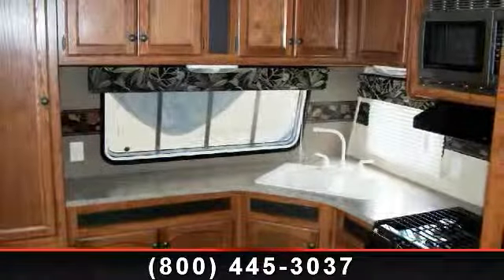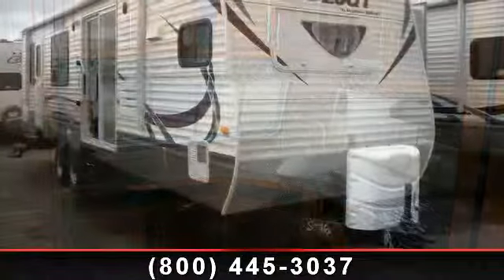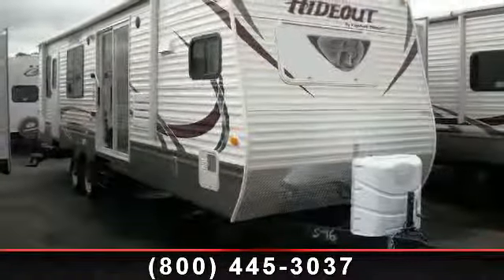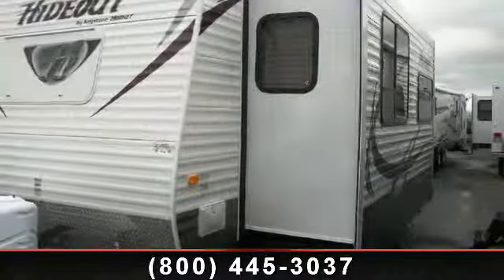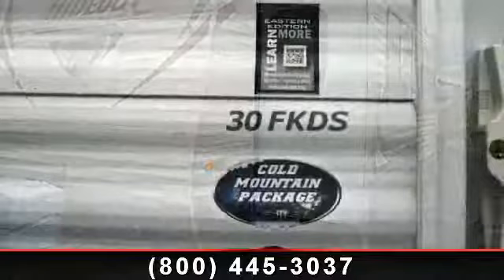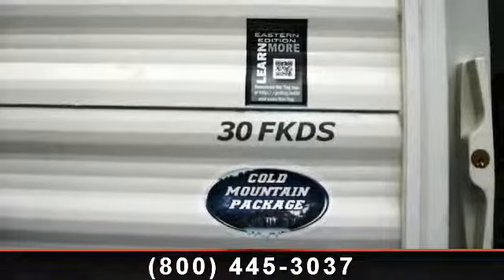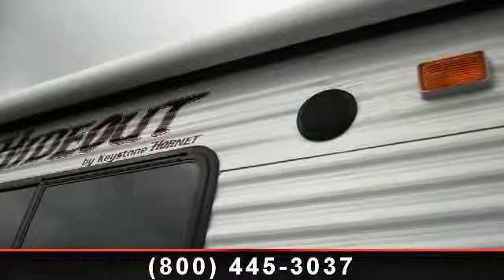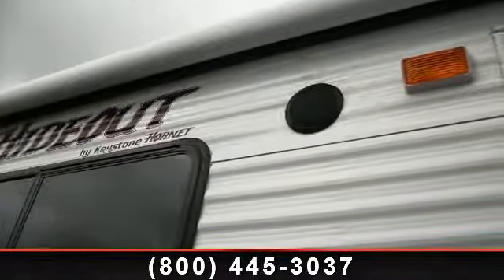2013 Keystone Hideout - Dick's RV - Arkansaw, WI 54721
This attractive travel trailer with front kitchen is the 2013 Hideout 30FKDS made by Keystone.  You\'ll enjoy the rich Maplecrest colored interior, 2 slides, and 6 generous sleep options!  Available at Dick\'s RV dealer in Arkansaw, Wisconsin.\r\n\r\nHIDEOUT LUXURY PACKAGE\r\nHEATED  and  ENCLOSED UNDERBELLY\r\nRADIAL TIRES\r\nTUB SURROUND\r\nTINTED SAFETY GLASS\r\n4 STABILIZER JACKS\r\nSPARE TIRE KIT\r\nPATIO DOOR\r\n30# LP GAS BOTTLES W/ COVER\r\n6 GALLON GAS/ELECTRIC WATER HEATER W/ DSI\r\nEXTERIOR SHOWER\r\nTV WITH QUICK DISCONNECT\r\nAIR BED SLEEPER SOFA\r\nFREE STANDING DINETTE\r\nRVIA SEAL- GO CAMPING